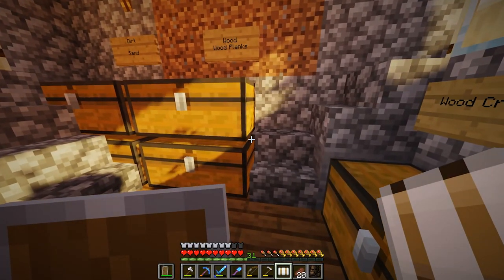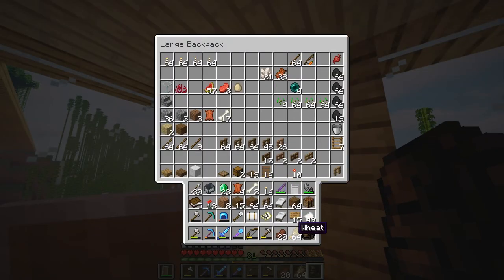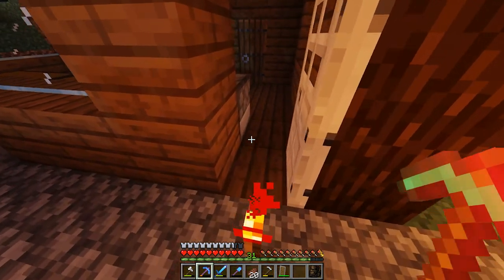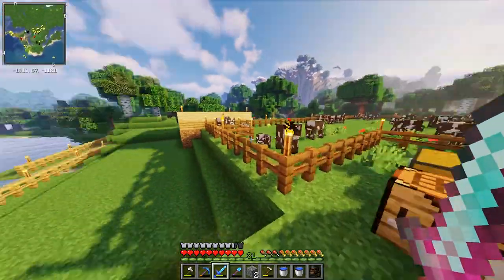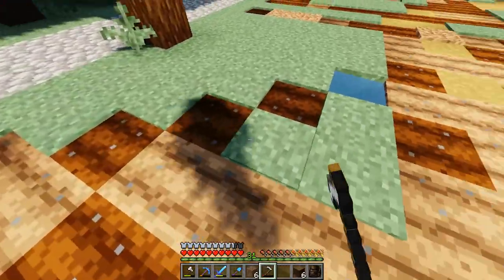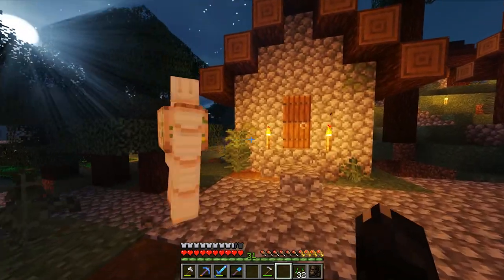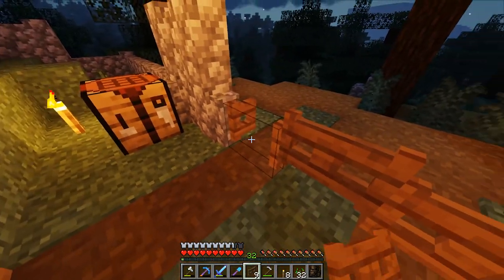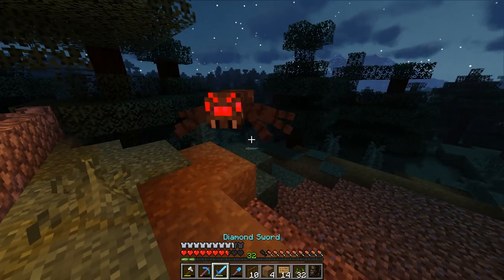Weaselcraft: Episode 29 - Fletcher's Frontier (Minecraft Survival Series)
Let's Play Minecraft! Welcome to another episode of WeaselCraft, where Weasel fumbles, rambles, and hopefully learns how to play and get better at Minecraft! This is Episode 29 - Fletcher's Frontier

Oh hey, fancy seeing you here in the description of this Minecraft Let's Play! I appreciate you taking the time to find out more! Did I mention that I barely know my way around this version of Minecraft? I mean the last time I played Minecraft about 7 years ago. So we will be building, exploring, adventuring, and have a good time stumbling through Minecraft!